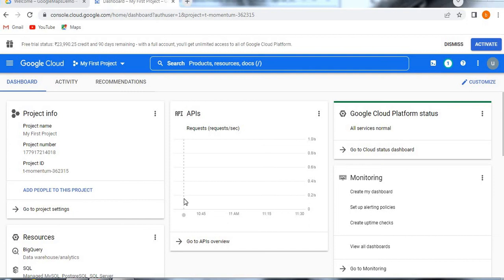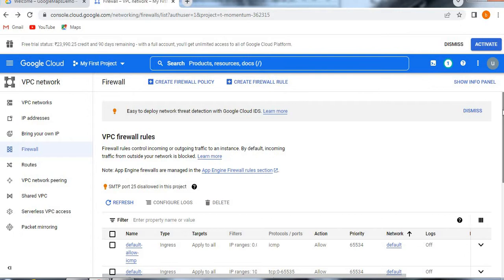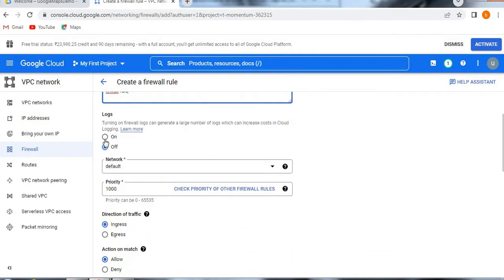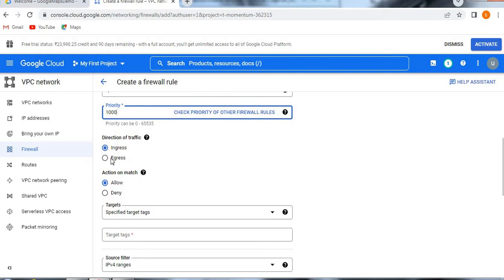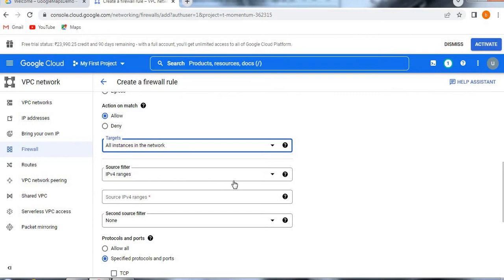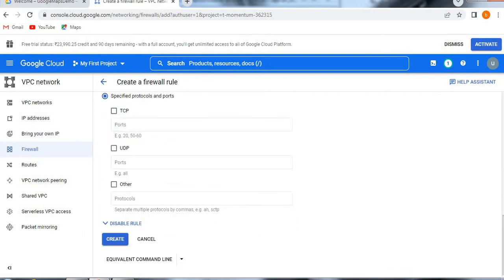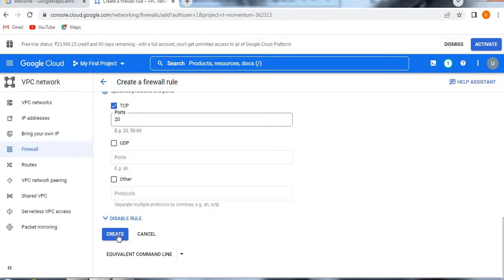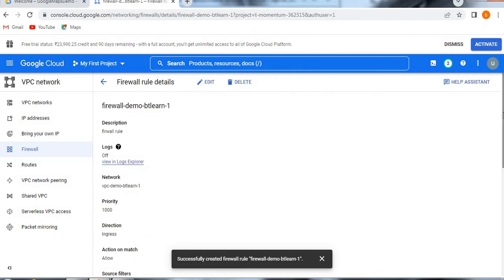How to create Firewall rule and assign firewall rule to VPC in GCP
How to delete VPC network and firewall rule